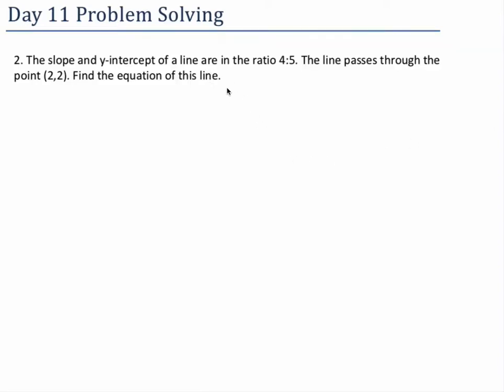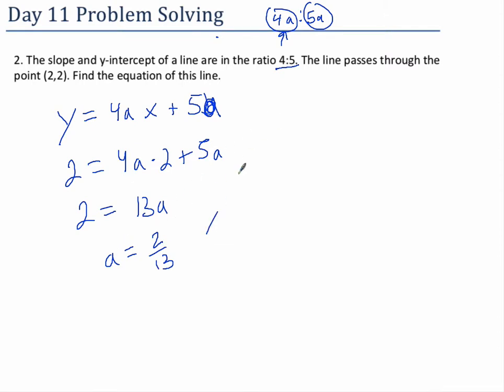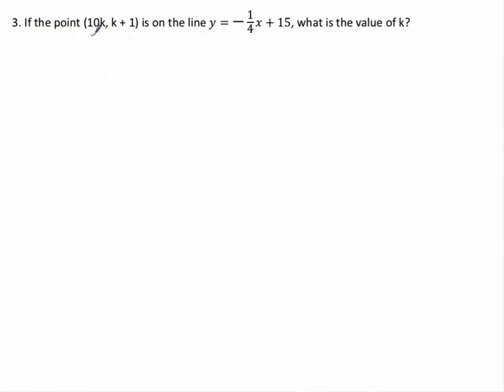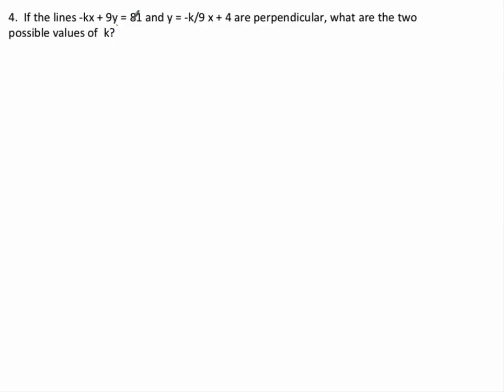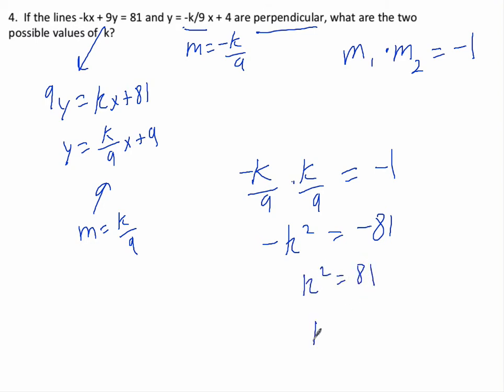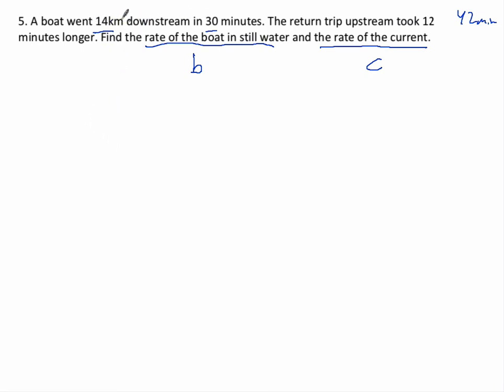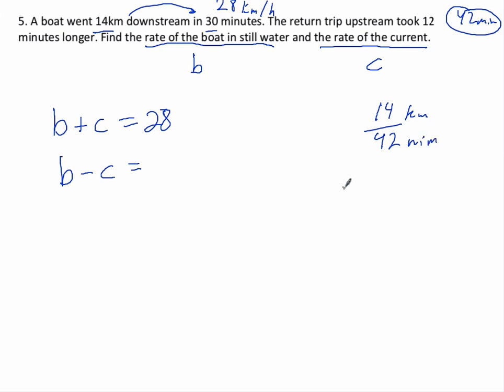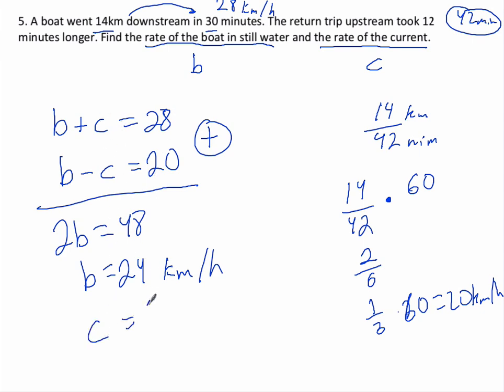Linear Functions Problem Solving